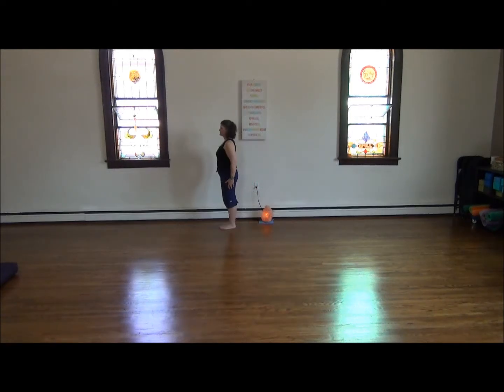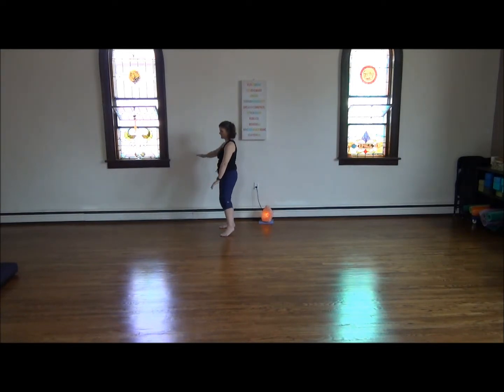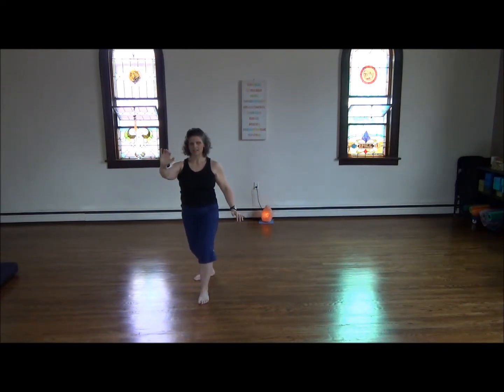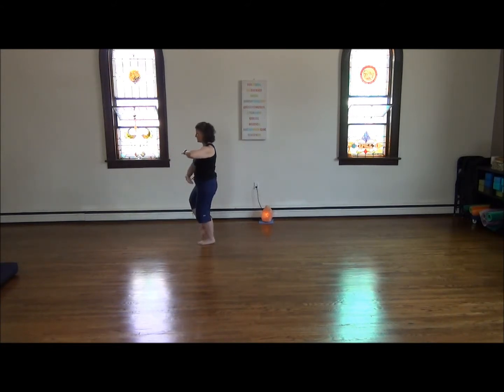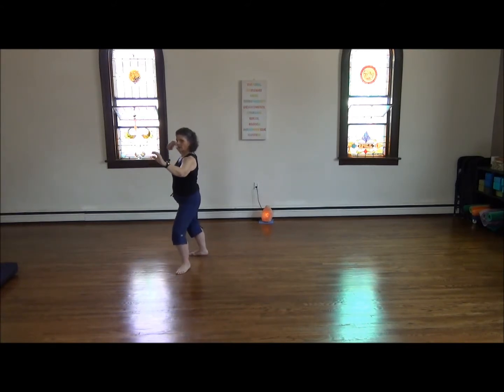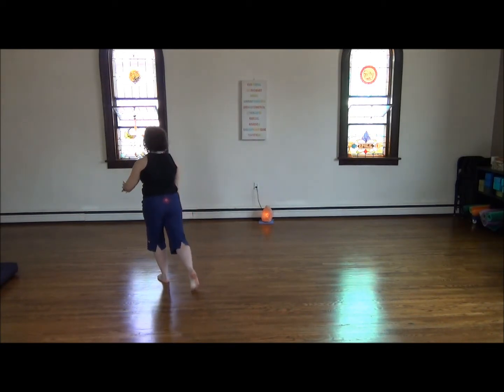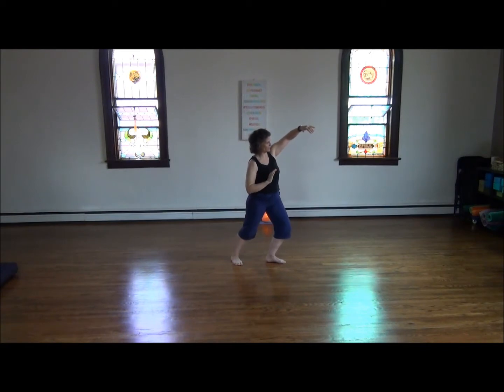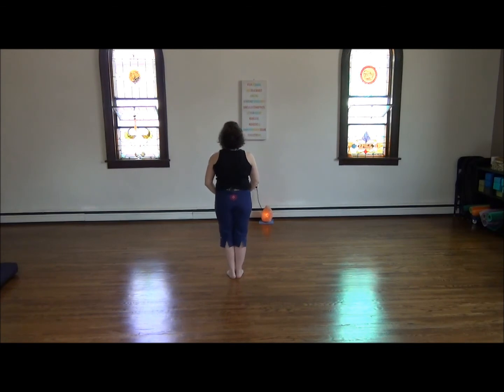Tai Chi 24 Movements of "The Short Form"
Full step-by-step instructions for all 24 movements of Tai Chi Yang Style, "The Short Form"